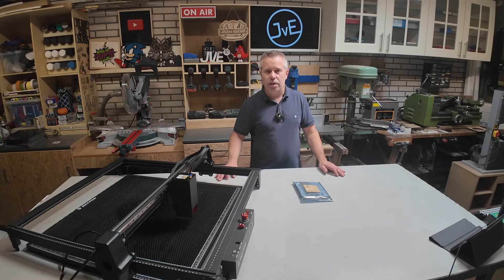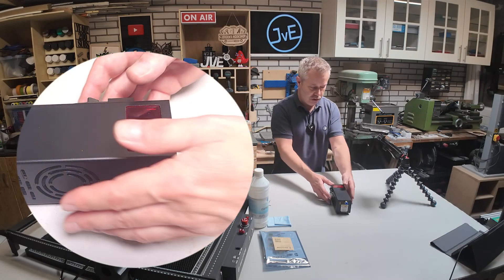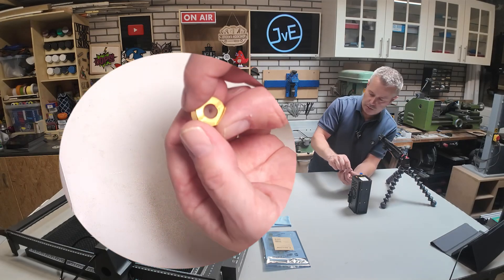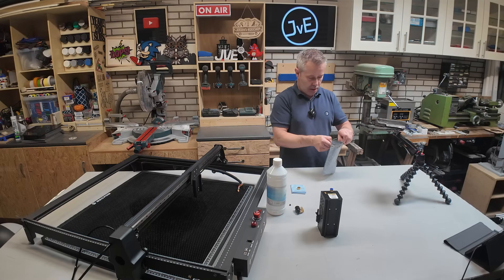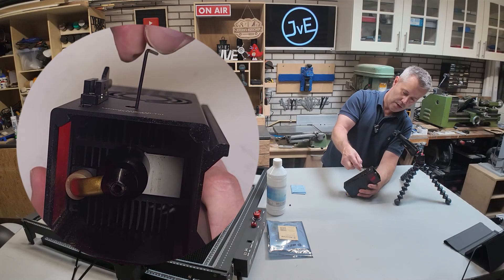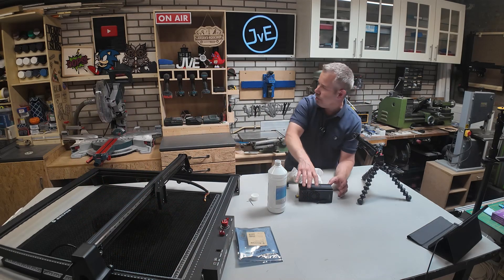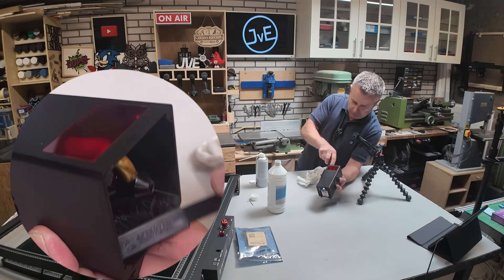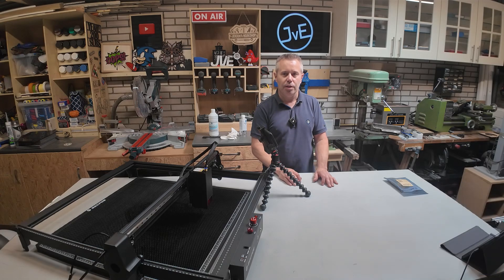How to clean the lens on your laser cutter | Mecpow X5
They have finally arrived, the spare lenses for the Mecpow X4 (Pro) and X5(pro)!

In this video I will show you how to clean the lens and laser module and how to replace the lens if it got damaged beyond cleaning. Watch the entire video for step by step guidance on how to do this.

If you are interested in this laser engraver or other great models and MECPOW accessories, check out the links here below:

Mecpow X4 Promotion!

499EUR CODE: MECPOWX4P
Mecpow X4 Pro 22W + Mecpow P150 150W Smoke Purifier
699EUR CODE: MEC4P50
Mecpow X4 Pro 22W + H44 Laser Bed + 1 Year LightBurn License
669EUR CODE: 9HMTAWXZ3D
Mecpow X4 Pro 22W + Rotary roller + Laser Bed
599EUR CODE: MEC4PRL
Mecpow X4 Pro 22W + Rotary roller + Rotary Chuck + Laser Bed
679EUR CODE: MEC4PRCL
Mecpow X4 Pro 40W
899EUR CODE: MECX440
Mecpow X4 Pro 40W + Laser Bed + 1 Year LightBurn License
999EUR CODE: MEC44HL
Mecpow X4 Pro 40W+ Rotary Roller + Laser Bed
999EUR CODE:  MEC44RL
Mecpow X4 Pro 40W + Claw Disc Rotary Chuck + Laser Bed
1,019.00EUR CODE: MEC44CL
Mecpow X4 Pro 40W + 150W Smoke Purifier + 1 Year LightBurn License
1,129.00EUR   CODE: MEC44SL
Mecpow X4 Pro 40W FDA Class 1 Laser + 150W Smoke Purifier
1,069.00EUR  CODE: MEC40SP

219EUR
Mecpow P150 150W Smoke Purifier + 2pcs Filter
279EUR CODE: MEC15F
Replacement Filters Kit
49EUR CODE: MECFE01

79.99EUR CODE: MECPG5
MECPOW X5 / X5 Pro / X4 / X4 Pro Original Lenses (4pcs)
129EUR CODE: MECPOW5
MECPOW X3 Pro
189EUR CODE: MEC3P10
MECPOW X5 22W
399EUR CODE: MECPOWX5
MECPOW X5 Pro 33W
479EUR CODE: MECPOW5P
MECPOW G3 rotary roller
59EUR CODE: MECPG1
MECPOW G3 Pro rotary roller with additional support
64eur  code : MECG3P

00:00 - Intro
00:23 - Removing the laser module
00:57 - Prepare for cleaning
01:40 - Removing the air-assist nozzle
02:20 - Unscrewing the lens
02:47 - Inspecting the lens
03:24 - Cleaning the lens
04:06 - How to obtain spare lenses
04:49 - Re-attach the lens and air-assist nozzle
05:53 - Cleaning the housing
07:37 - Cleaning the vents
08:40 - Mounting the laser module
09:05 - Outro